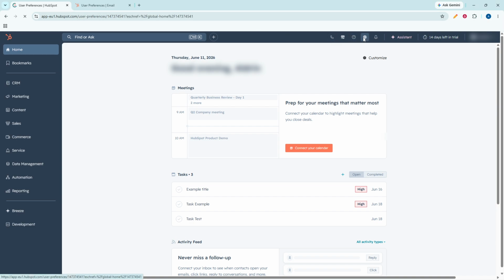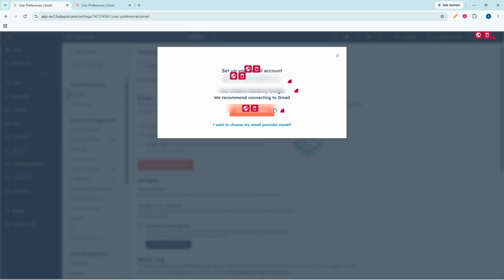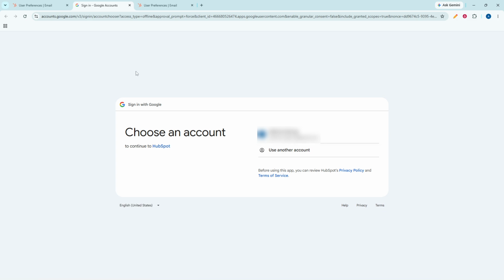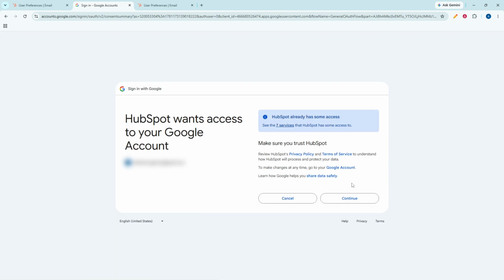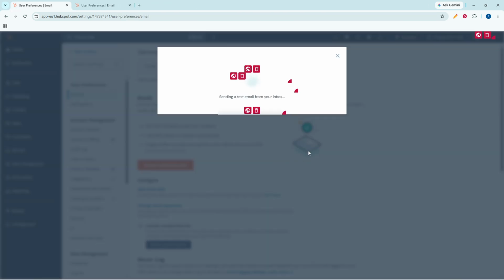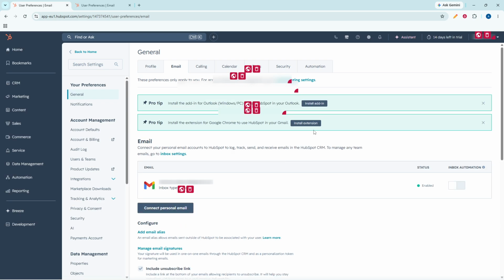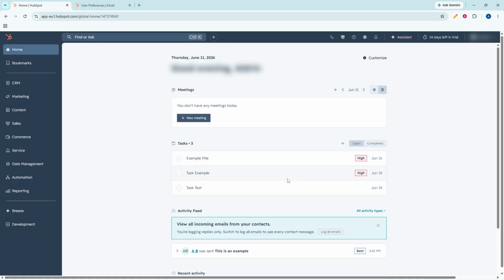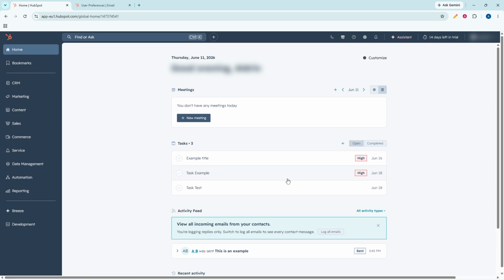How to Log Your Sent Email to HubSpot CRM [2026 Step By Step Guide]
In today’s video, I’ll show you how to log your sent email to HubSpot CRM step by step. Whether you're tracking customer communications, recording email history, or managing sales interactions, this guide will help you log sent emails efficiently.

You'll learn how to connect email accounts, log outgoing emails, associate emails with records, and manage communication history in HubSpot CRM.